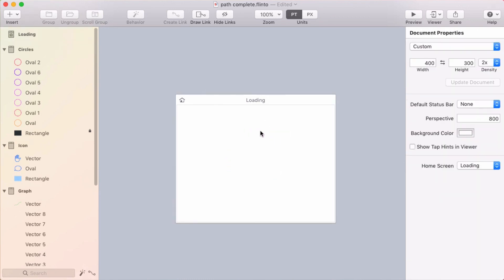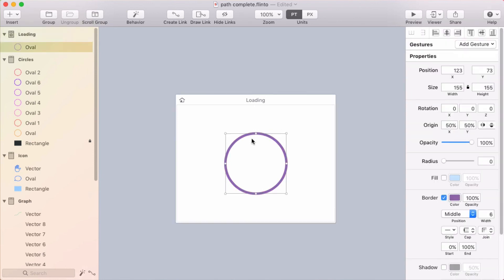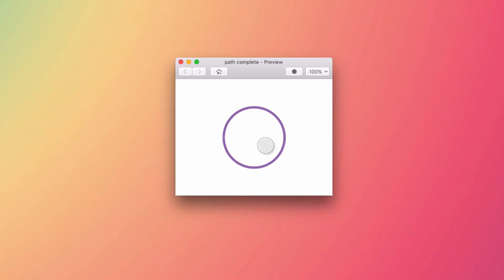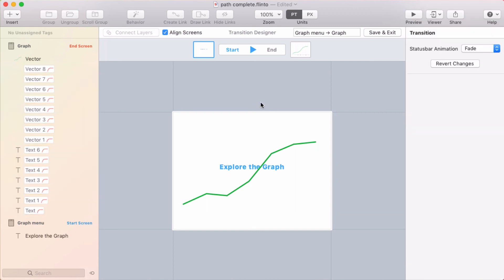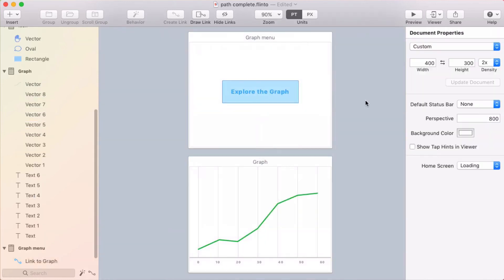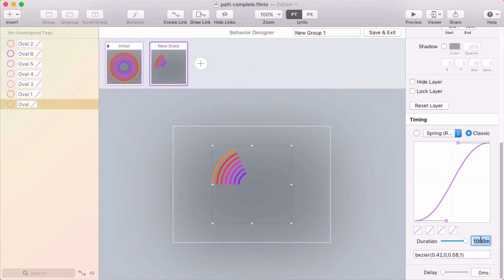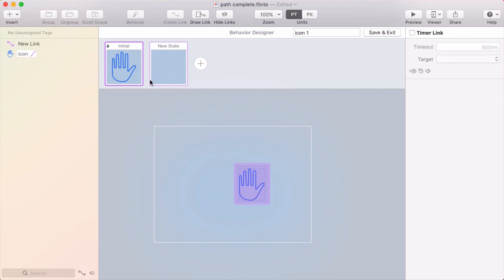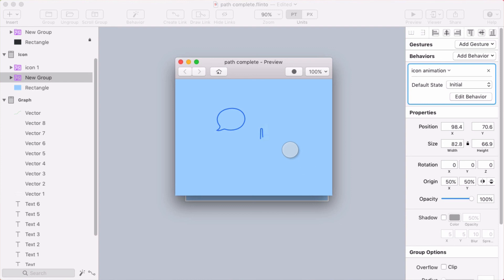Path Completion Percent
Learn about the new p-p-path completion percent property in Flinto for Mac version 2.2